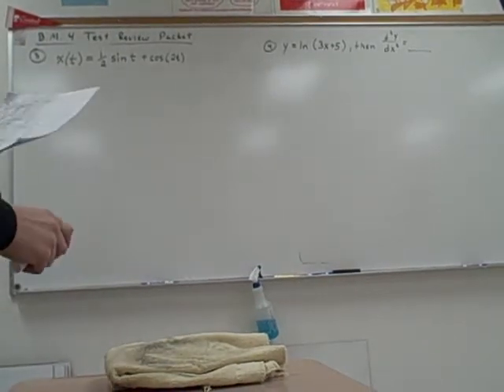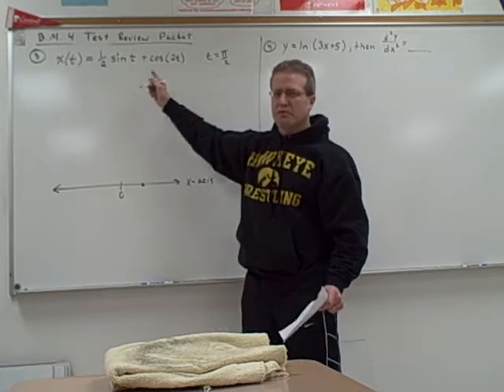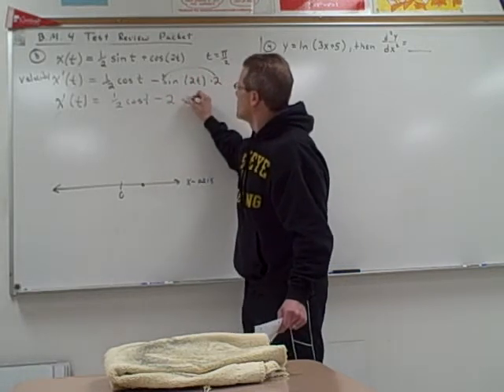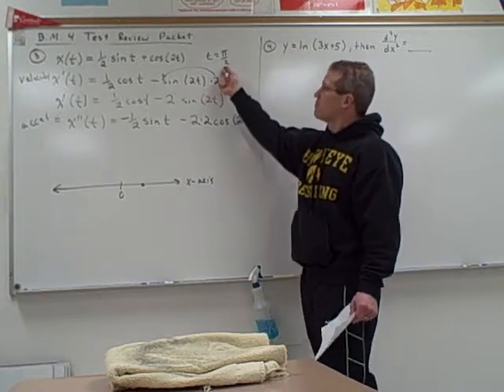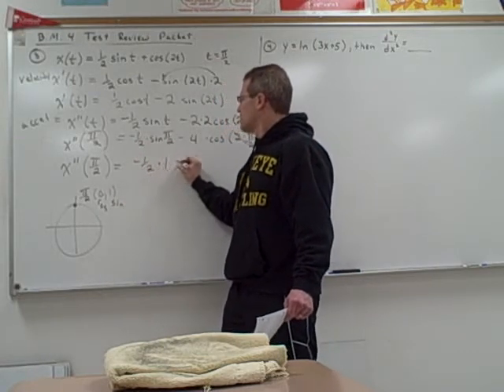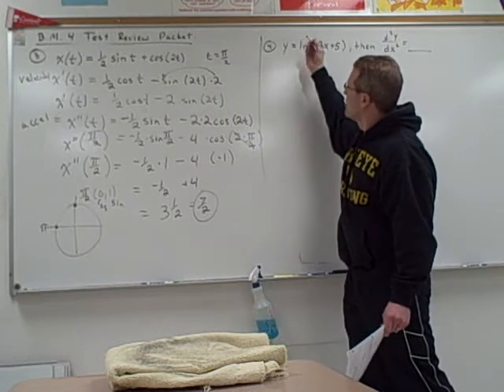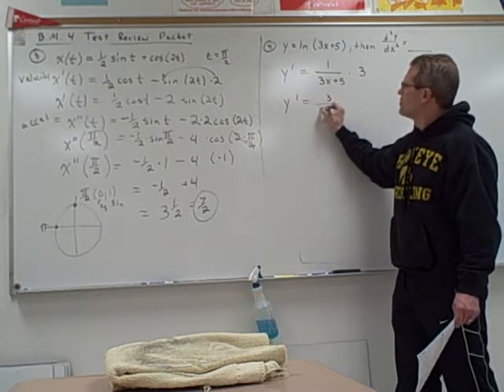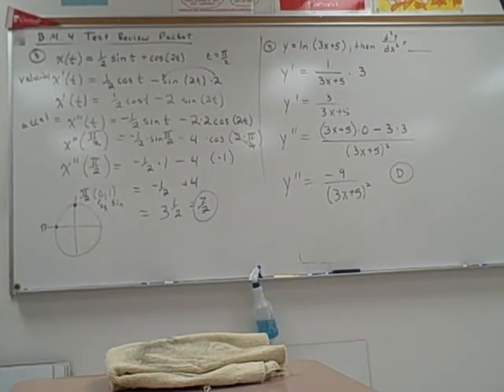ch.3 (BM 4) Rev. #'s 3&4